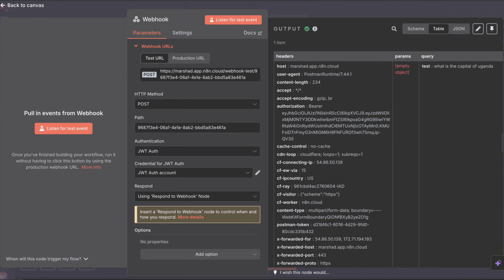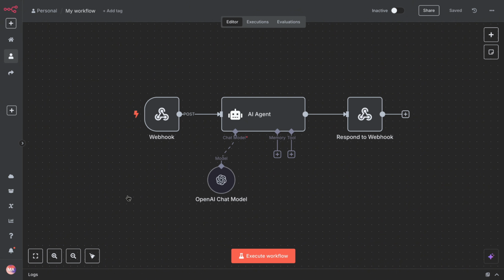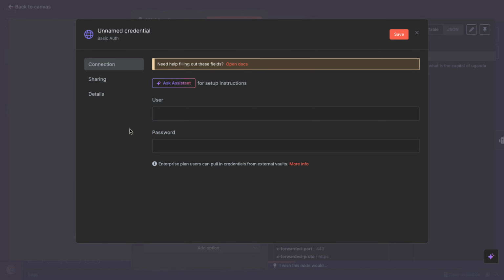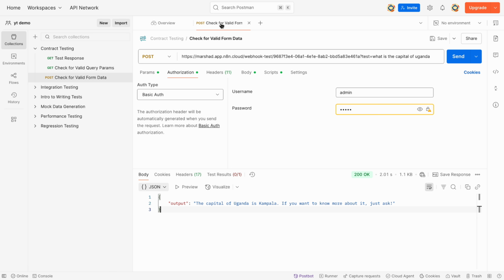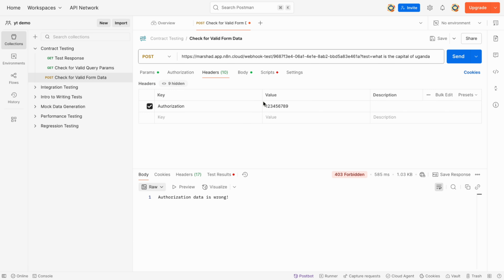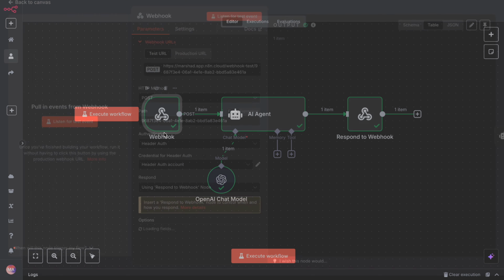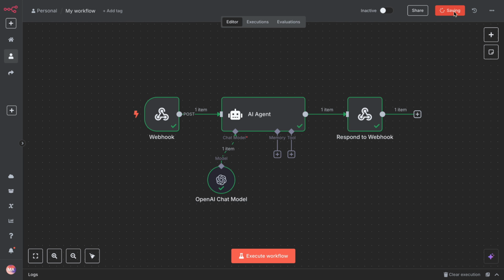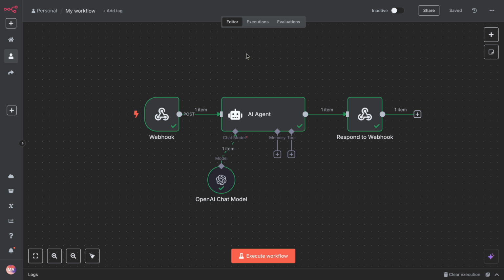3 Simple Ways To Keep Your Webhooks Secure In 2025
Learn how to protect your n8n webhooks from spam, abuse, and API overcharges using 3 simple methods: Basic Auth, Header Authentication, and JWT (JSON Web Tokens).

This step-by-step tutorial walks you through how each method works, how to set them up in n8n, and when you should use them.

Whether you're new to n8n or building pro-level workflows, securing your webhooks is essential - and this guide makes it easy.